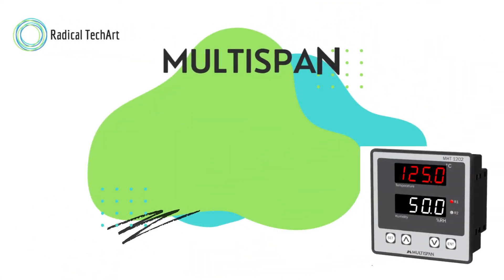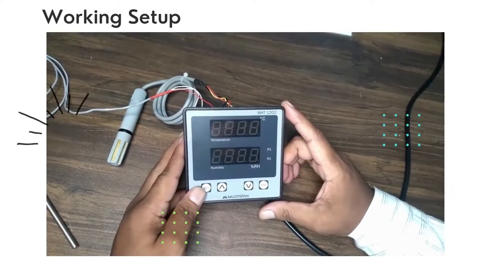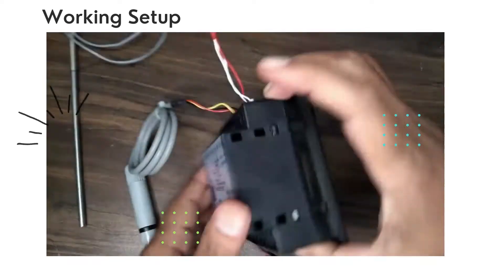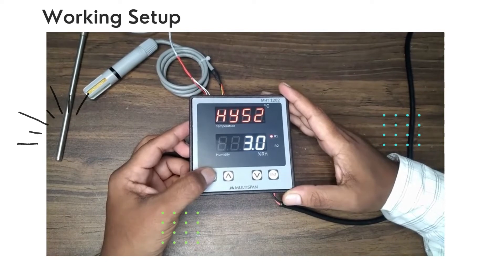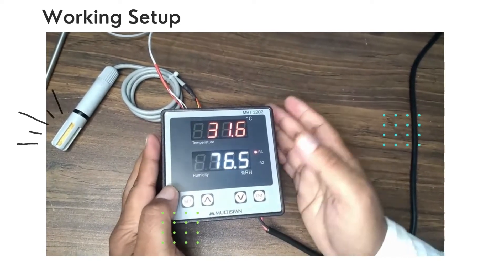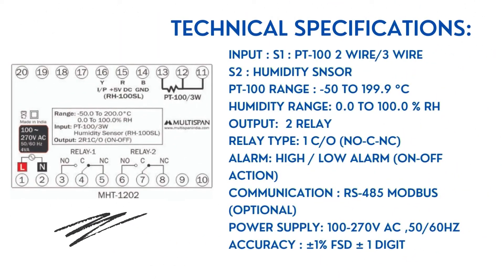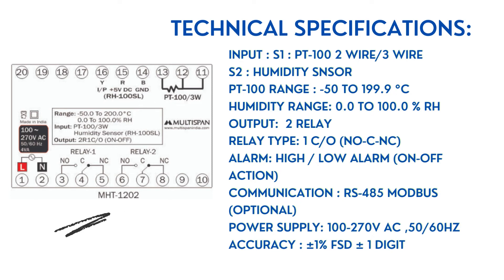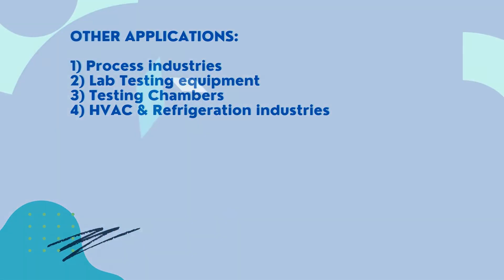Humidity Controller and Temperature controller Multispan MHT1202 RadicalTechArt I RadicalTalks I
We will take you through the process of connecting, working, and setting up humidity and temperature controllers.

🌡️Temperature and humidity control are essential for various applications, including indoor gardening, greenhouses, food storage, and more. Understanding how these controllers work and how to set them up correctly can make a significant difference in achieving optimal conditions.

🔌 Let's dive into the details of connecting humidity and temperature controllers to your system. We will walk you through the necessary steps and provide useful tips to ensure a seamless connection process.

💡 Once connected, we'll show you how humidity and temperature controllers work together to maintain the desired environment. You'll learn about the sensor technology, feedback loops, and how to fine-tune the settings for precise control.

🛠️ Setting up humidity and temperature controllers may seem daunting, but fear not! Our step-by-step instructions will make the process easy to follow, whether you're using a standalone unit or an integrated control system.